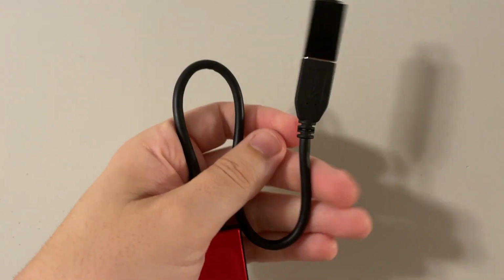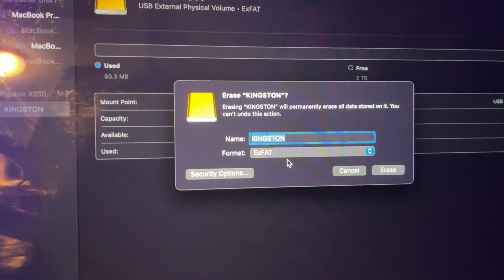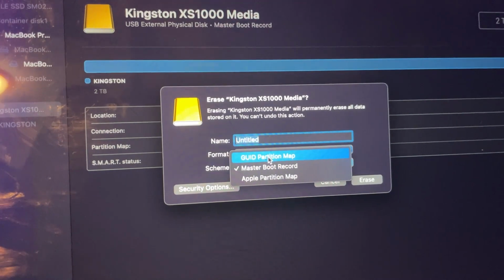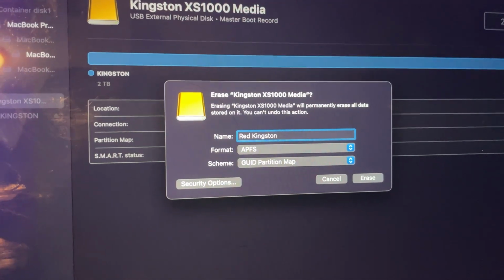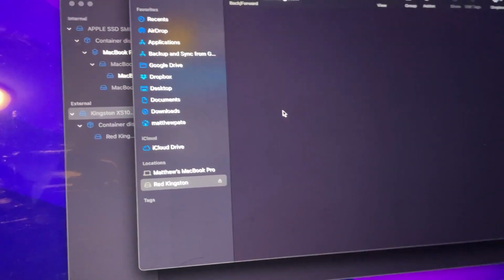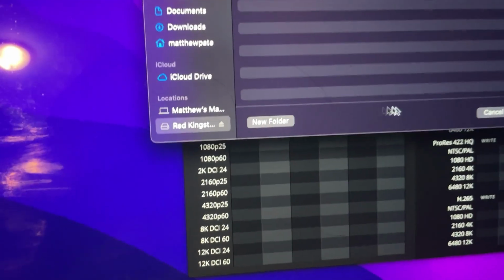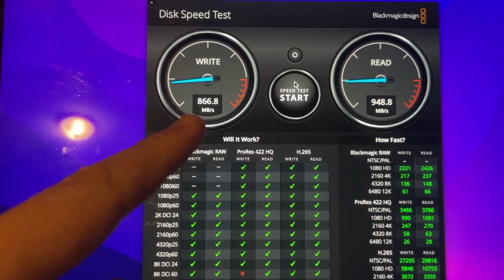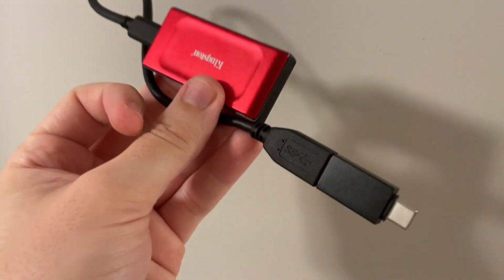How to format an External SSD for Mac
This product was provided for review, but no money exchanged hands and the thoughts and opinions are mine alone.